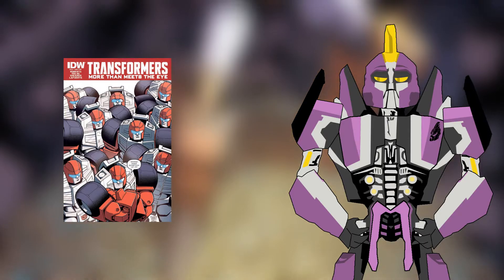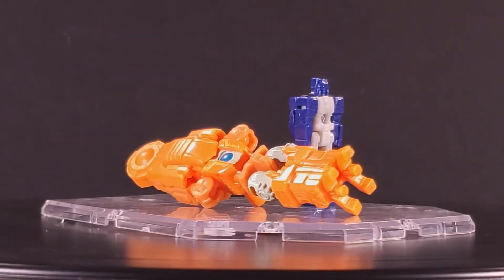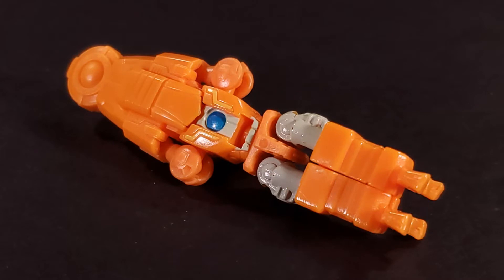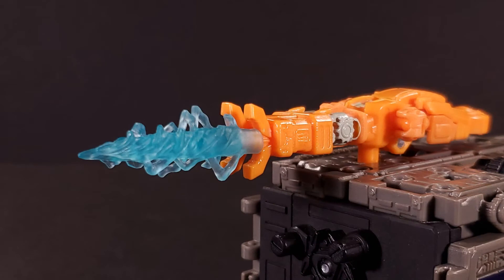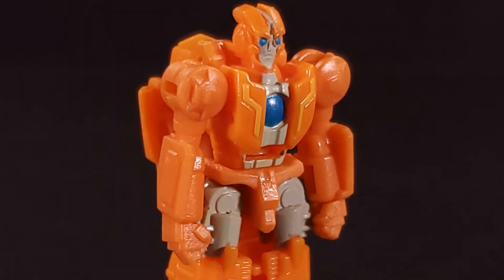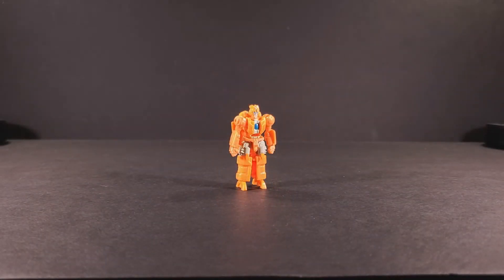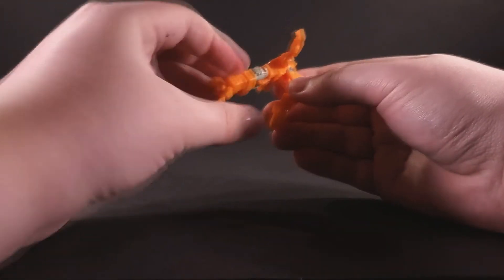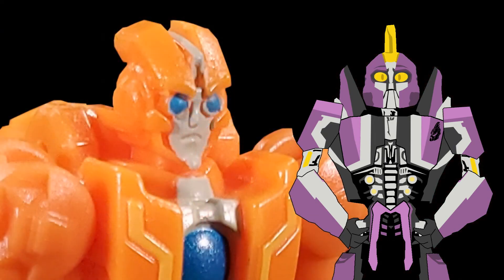Transformers: Earthrise RUNG [2020] | Kit Katastrophe Reviews 167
I’m not some basement-dweller who reads comics all day. I live in the attic and collect toys like a true patrician.

Darkmount is the lolbertarian paradise of the TF discord landscape. Don’t join unless you have really thick skin, or if you think there are things you can’t make fun of. If you get lucky, they might promote your videos.

Welcome to the IACON UNDERGROUND.
This is the seedy underbelly of the last bastion of Cybertronian freedom.
This is a Transformers server with:
-Content Creators
-Meme channels
-The latest toy reveals
-And much much more!
Enter Iacon's Underground today, if you're brave enough.

“Kit Katastrophe Theme Song,” “Transformation,” “Darkmount Dirge,” and “Cyber Key Power” by RedMakesMusic

0:00 Advertisements
0:12 Introduction
0:48 Alternate Mode
1:59 Accessories
2:12 Transformation
2:28 Robot Mode
3:30 Articulation
4:13 Final Thoughts This has been Kit Katastrophe! Transform and roll out!